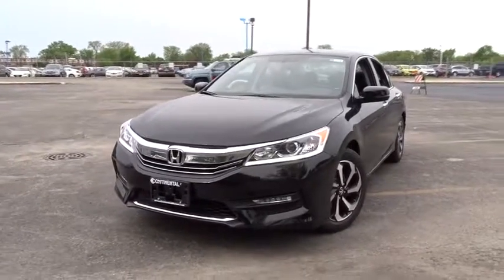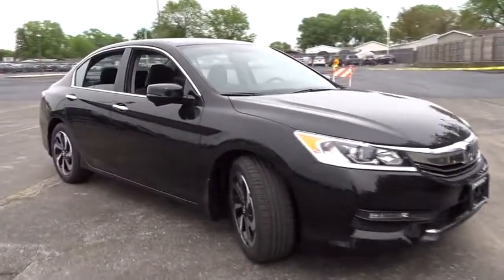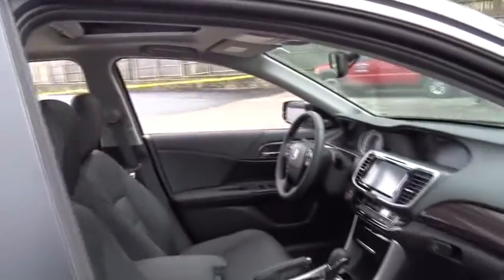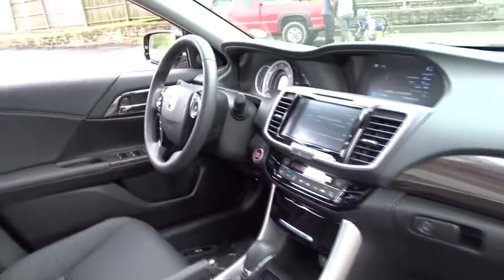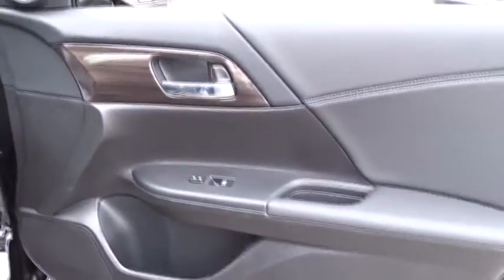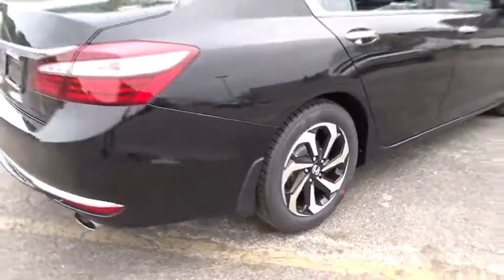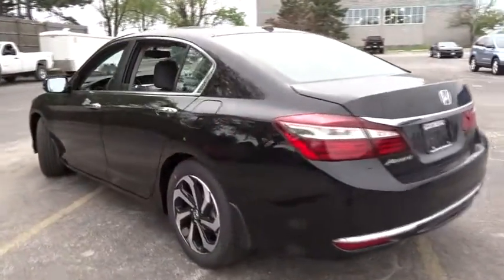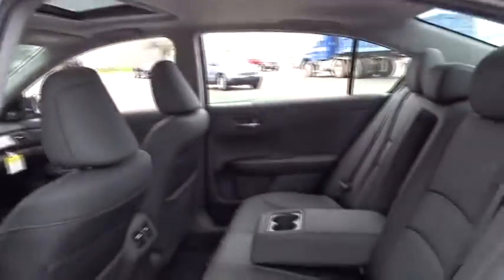2016 Honda Accord Sedan Countryside, La Grange, Oak Lawn, Westmont, Hinsdale, IL K3766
2016 Honda Accord Sedan
2016 Honda Accord Sedan EX-L - Stock#: K3766 - VIN#: 1HGCR2F83GA207516

Continental Honda
5901 La Grange Road